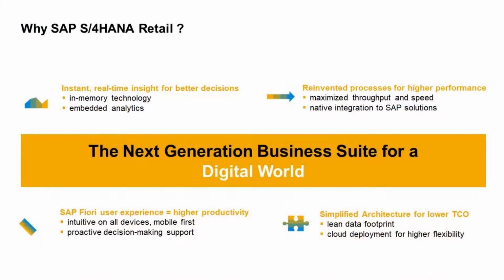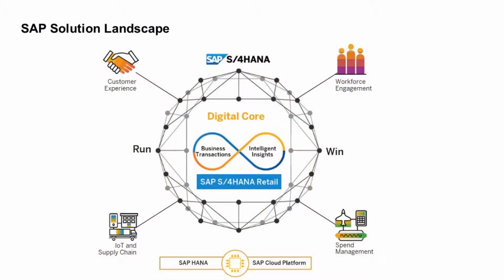How Retailers Can Run in Real Time?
Russ Breslin, Solution Director at SAP America gives a quick summary of how retailers can run their business in real time using the SAP S/4HANA platform. You can hear how SAP retail, consumer products and wholesale distribution customers are transforming their businesses by running in real time at the Customer Experience Innovation Forum.